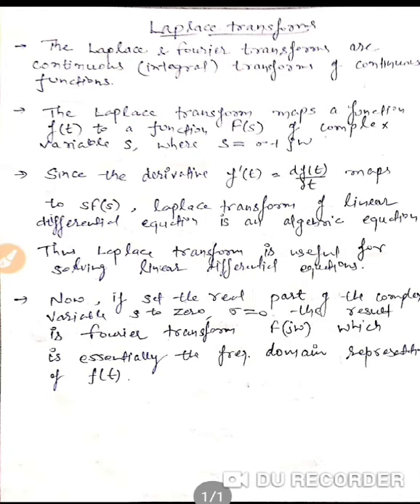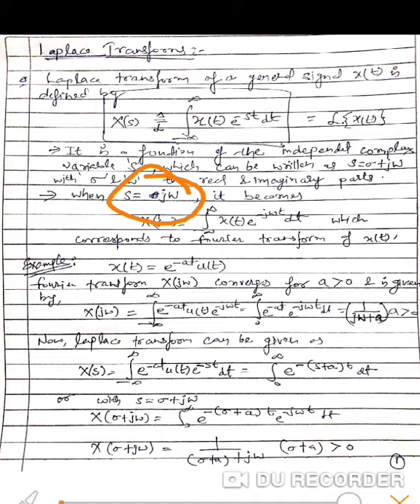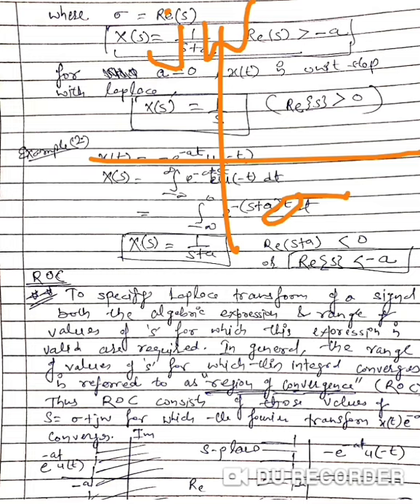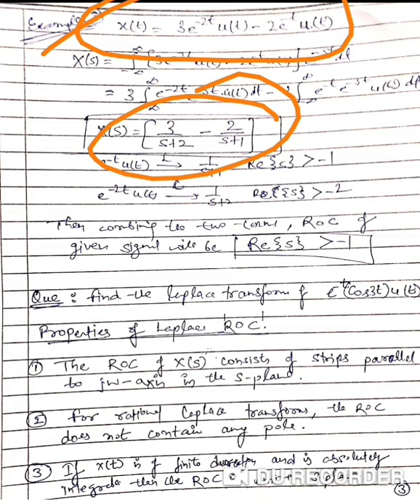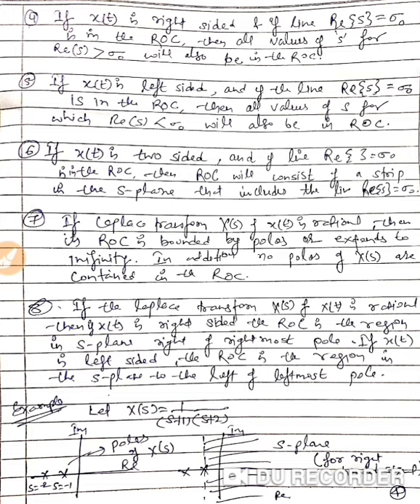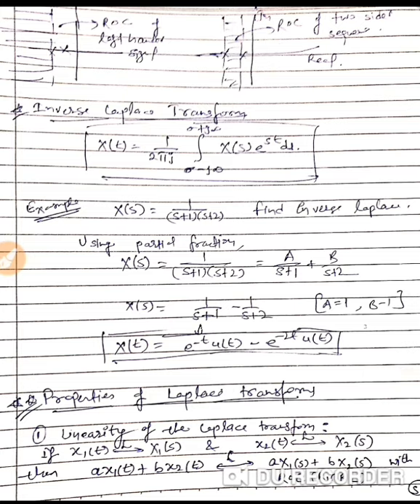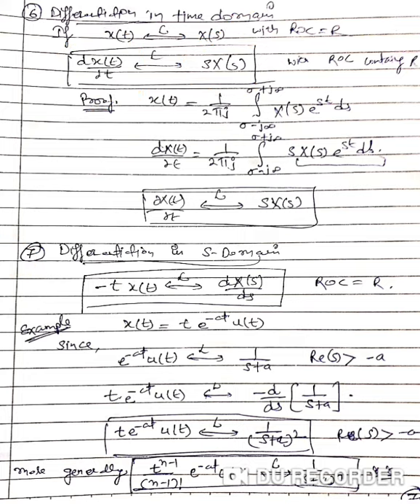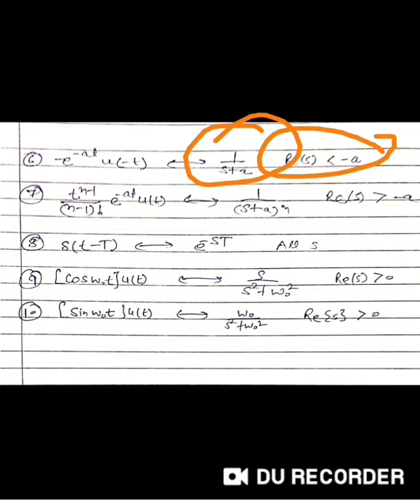SAITM BTECH EE SEM 4 SIGNAL & SYSTEM UNIT 4 LECTURE 12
LECTURE OF SIGNAL AND SYSTEM IS DELIVERED BY MR. SATENDER VATS